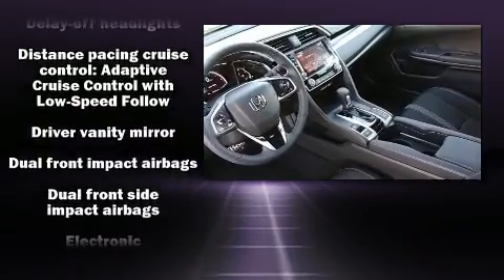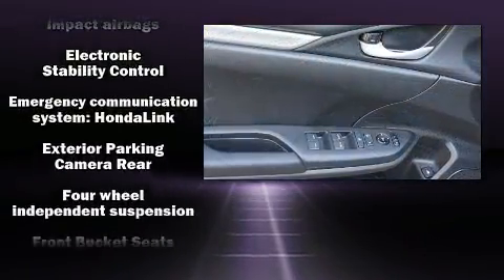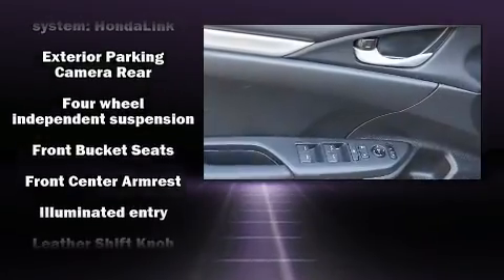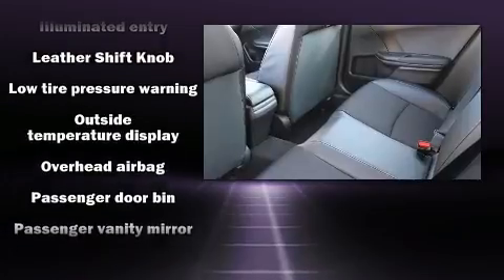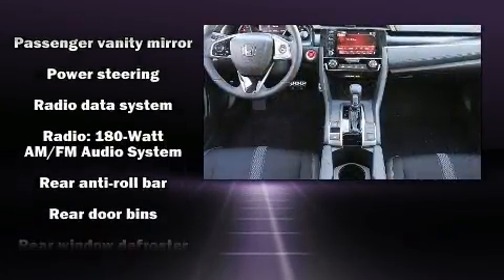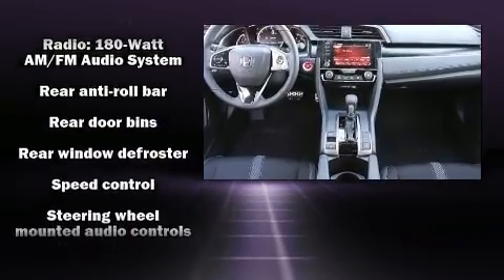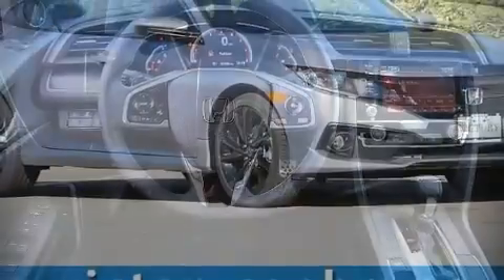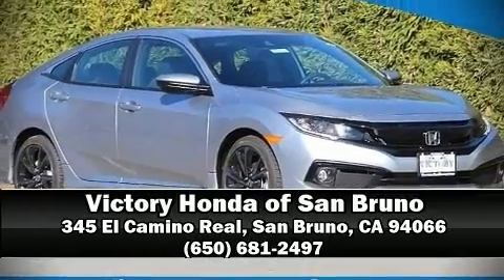2019 Honda Civic Sport in San Bruno, CA 94066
You can expect a lot from the 2019 Honda Civic This 4 door, 5 passenger sedan is ready to drive off the showroom floor! It features a continuously variable transmission, front-wheel drive, and a 2 liter 4 cylinder engine. It's equipped with tons of terrific amenities, but it won't break your budget. Such as cruise control, 1-touch window functionality, a tachometer, a trip computer, front bucket seats, front fog lights, power door mirrors, and air conditioning. Audio features include an AM/FM radio, steering wheel mounted audio controls, and 8 speakers, providing excellent sound throughout the cabin. Honda ensures the safety and security of its passengers with equipment such as: head curtain airbags, front side impact airbags, traction control, brake assist, a security system, an emergency communication system, and 4 wheel disc brakes with ABS. This car was designed with safety in mind, allowing you to drive with even greater assurance. Our sales reps are knowledgeable and professional. They'll work with you to find the right vehicle at a price you can afford. Stop in and take a test drive!